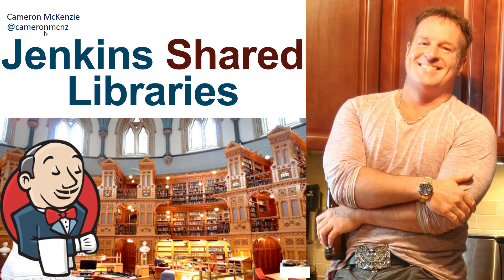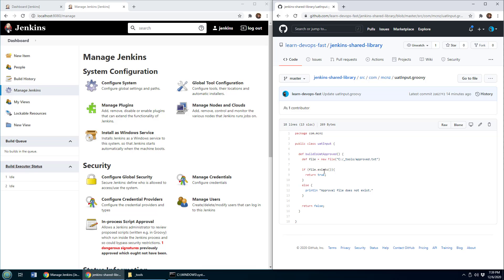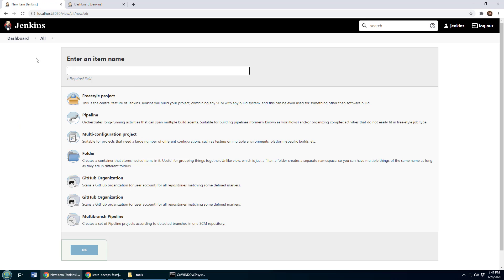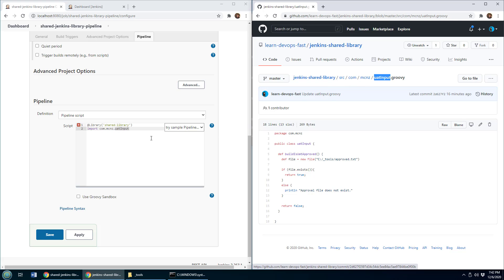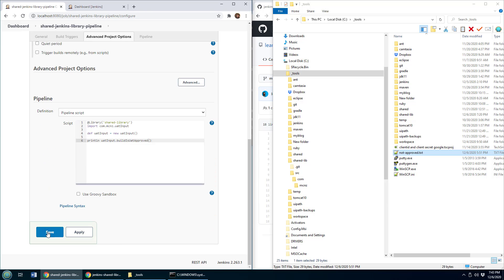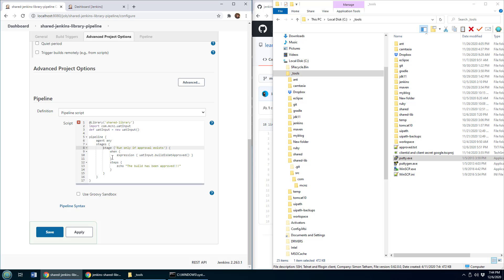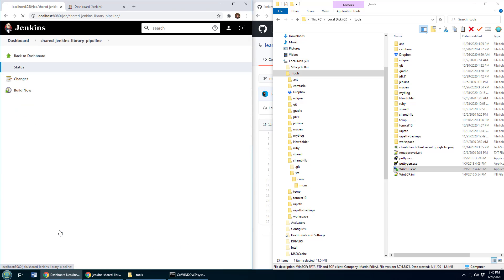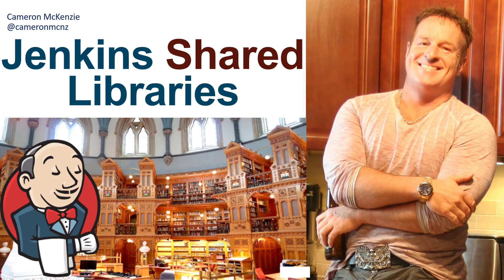Jenkins Shared Library Example with GitHub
Looking for a Jenkins shared library example with GitHub as the repository for your shared Groovy code? If so, this GitHub and Jenkins shared library example tutorial is for you. Here, I demonstrate how to write a simple Groovy class that performs some approval logic.

It's not complicated, but it is demonstrative of the type of Groovy code that should not be in your scripted or declarative Jenkins pipelines. I commit the Groovy code to my repository, then link a Jenkins shared library to that GitHub account. Turn off the scripted sandbox, add a few lines of code to a declarative pipeline, and then 'BOOM', the Jenkins pipeline uses the class in the shared library from GitHub.

If you want a quick tutorial on Jenkins shared libraries, check this out. It won't disappoint.